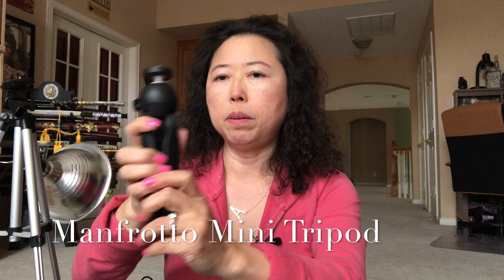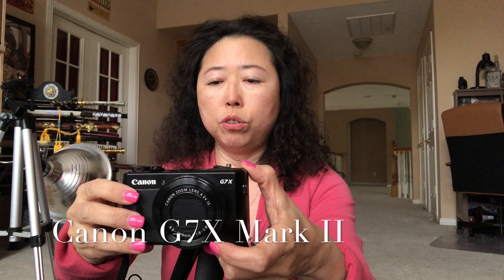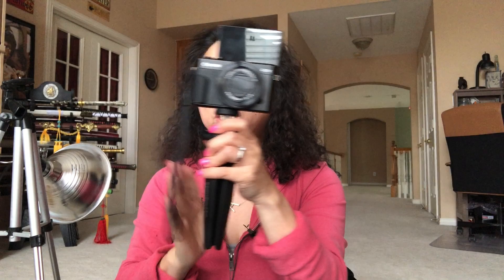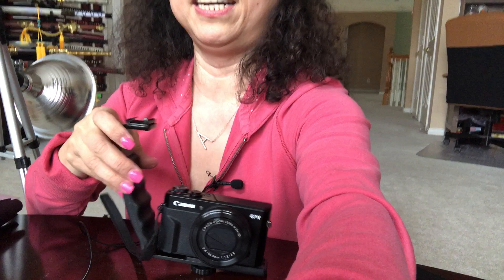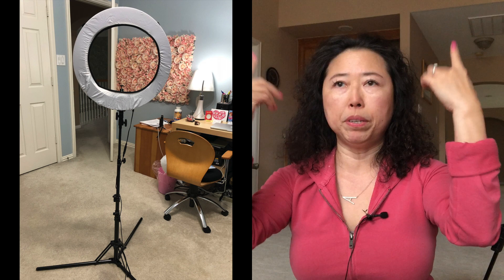Best tripod for vlogging 2019 plus budget camera and microphone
Fancierstudio Heavy Duty Photography L Bracket 2 Standard Flash Hot Shoe Mounts

Rode Microphone

Ring light

Video tripod system

Canon g7x mark ii battery pack

Canon G7X mark II camera

I used three EcoSmart 60W Equivalent Daylight (5000K) Twister CFL Light Bulbs. I placed one above me and one in front of me and one on my right.

Bayco SL-300 8.5 Inch Clamp Light with Aluminum Reflector